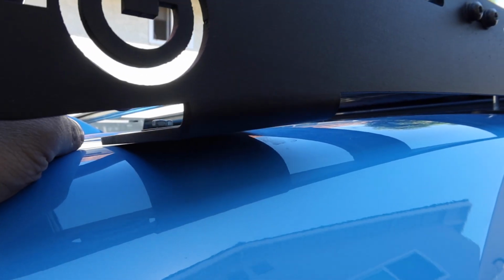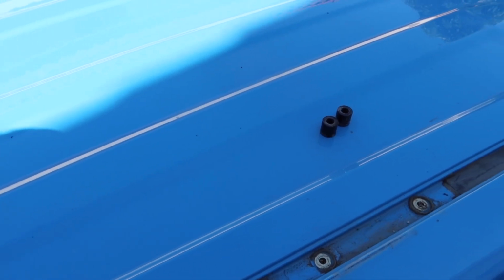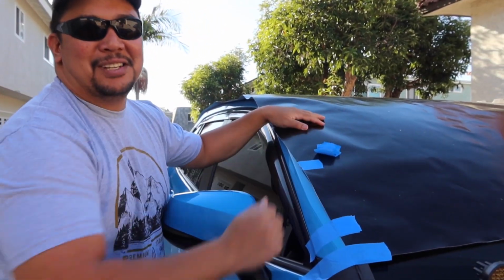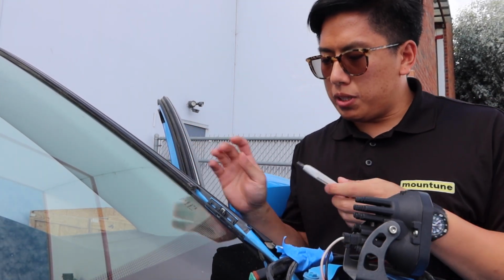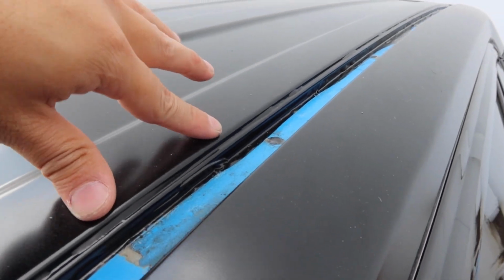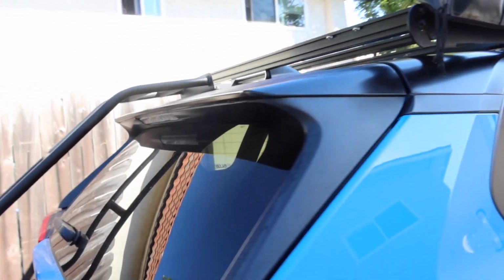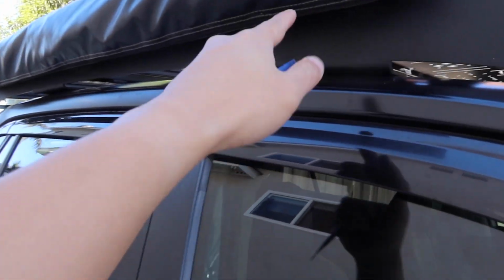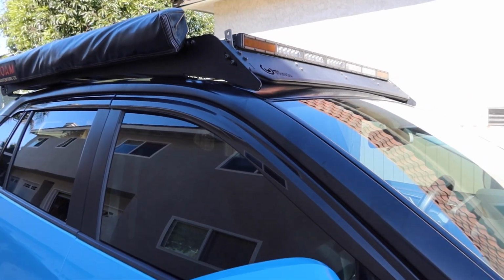DIY Vinyl Wrapping my New Rav4 for $100 using Vvivid Vinyl Premium Film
In this video, we remove the @PrinsuRacks rack that I have had installed on my 2019 Toyota Rav4 Adventure for almost 2 years to wrap the roof with vinyl. My buddy @JonDZ_Adventuring comes to hang out and helps me wrap the roof with @VViViDVINYLS premium black satin wrap.

The tools we used for this install are:
• Vinyl Wrap Tools ($9)
• VViViD+ Satin Black Premium Adhesive Vinyl Wrap ($70)

2019 Toyota RAV4 Adventure - Build List

Wheels/Tires:
fifteen52 17”x8” (+38mm) Traverse MX
Toyo tires 245/70R17 Open Country AT3

Suspension:
Eibach Pro-Truck Lift Kit

Tigger Wireless Controller 4 Plus Wireless Accessory Trigger System
LP Aventure Ditch Light Brackets

Powertrain:
Ultimate9 Performance Throttle Controller
Magnaflow Street Cat-Back Exhaust System

Comms:
Midland Radios Micromobile MXT-275 2-Way Radio
Midland Radios Micromobile MXTA25 3Db Ghost Antenna
Midland Radios X-Talker T71VP3 2-Way Radio

Kit:
Prinsu Modular Rack System
Dirt Complex Trail Swing Wheel Carrier
Pelican Vault V800 Hardcase
Roam Adventure Co. 5’ Awning
RNOFIT Fabrication R4 Ladder Version 1
LP Aventure Skid Plate
RRW Bolt-on Sliders
Cascadia4x4 VSS Solar Panel
SetPower USA AJ50 50qt 12v Fridge

Audio:
JBL Club 3020 3.5” Tweeter

Aesthetics:
BuiltNKO RAV4 TRD Grille
BuiltNKO ‘16+ Tacoma Raptor Lights
AutoClover RAV4 Window Visor

See more photos and content of my RAV4 Overland Build